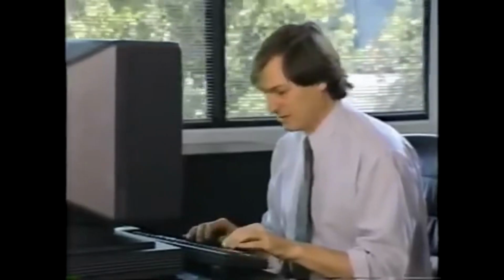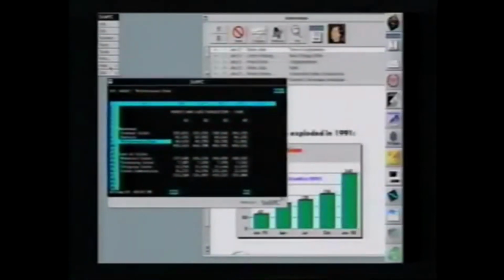Software has been designed against your interests from the beginning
First we look at a vintage clip of Steve Jobs comparing some piece of DOS software to some comparable piece of Apple software: a primitive, non-user-friendly command-line interface VS. a pretty, normie-friendly GUI. What does this reveal about the history of software design, new media, and alienation?